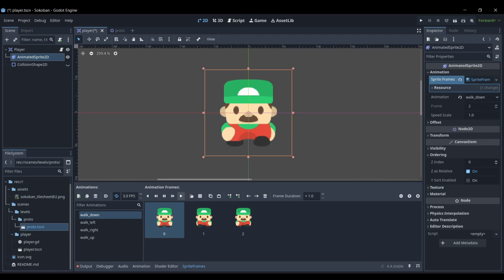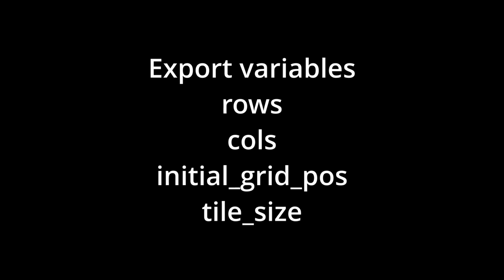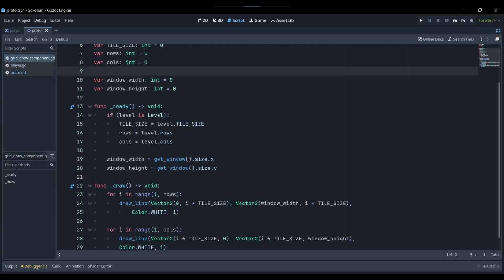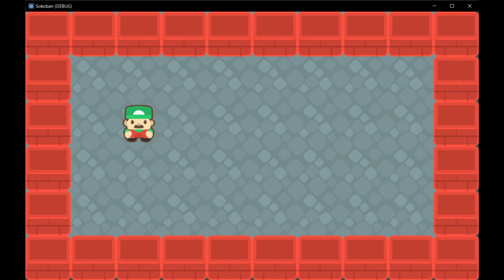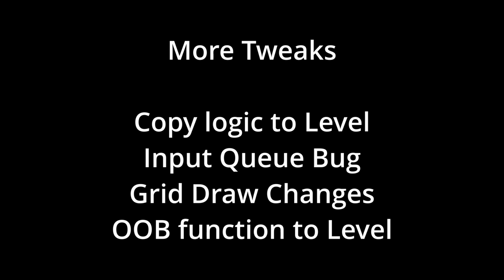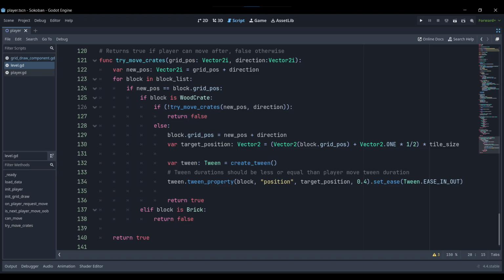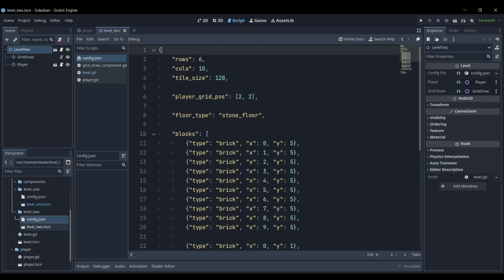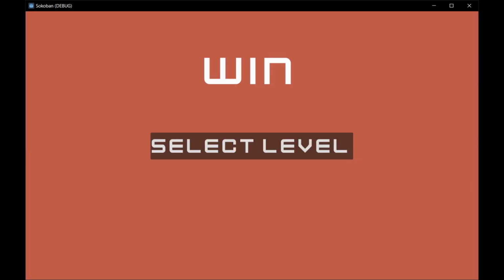Sokoban in Godot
Making a Sokoban copy, an old puzzle level game, in Godot from scratch, showcasing steps from the whole process.

Any kind of support would be appreciated =)